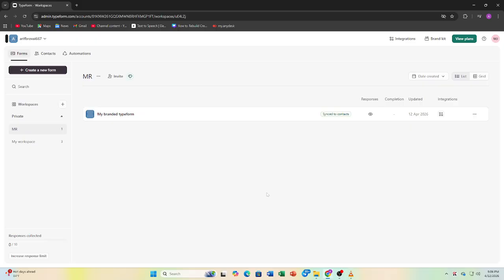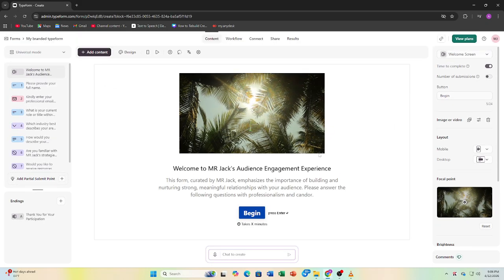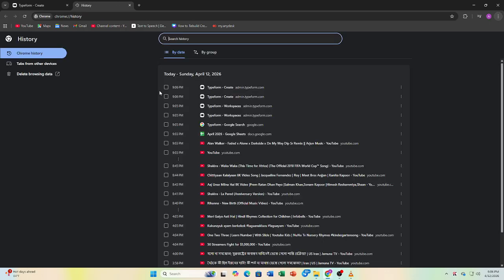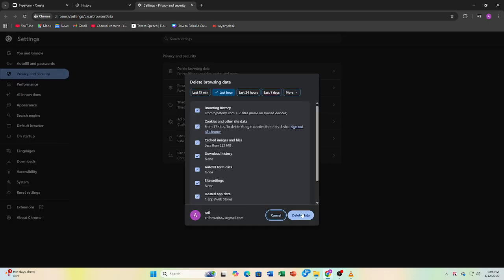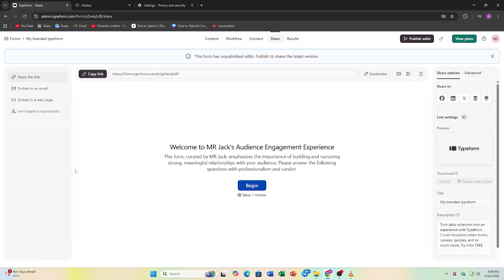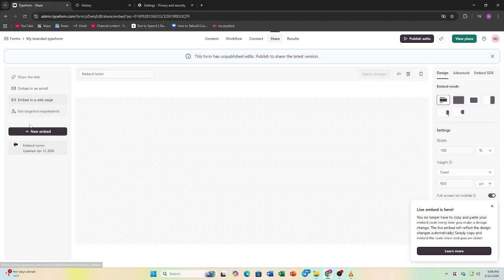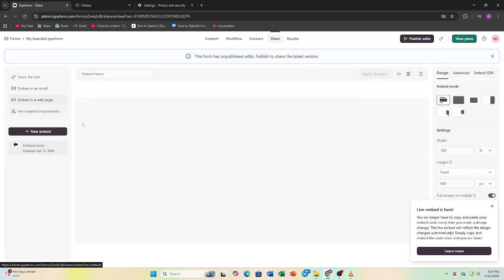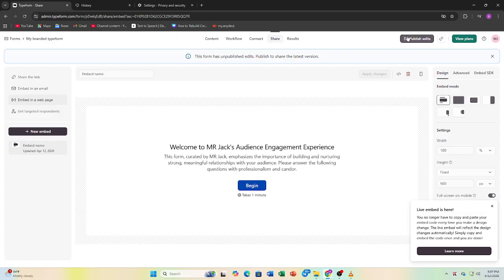How to Fix Typeform Design Not Updating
In this video, I will show you how to fix Typeform design not updating step by step. If your changes in Typeform are not reflecting or your form design is stuck on an old version, this guide will help you troubleshoot and resolve the issue quickly. Learn how to fix cache problems, browser issues, save errors, and sync glitches so your design updates properly. Follow this full guide to restore accurate and real-time design updates in Typeform.